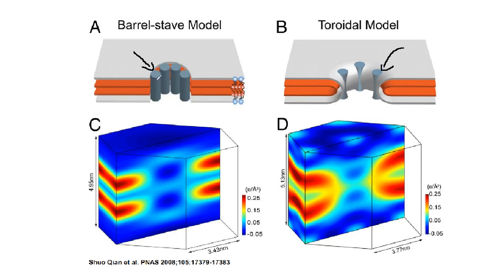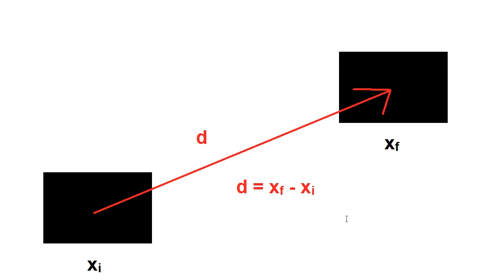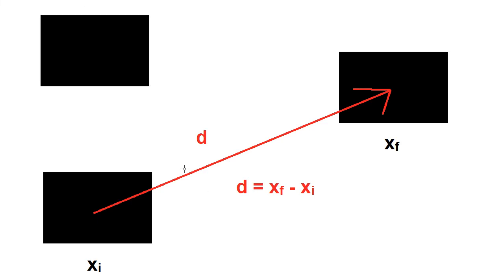Lesson 4 Part 1 Displacement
A short introduction to the concept of displacement and how it can be used to describe motion